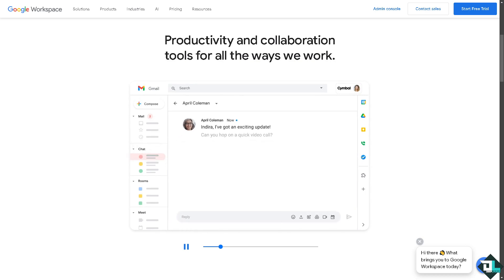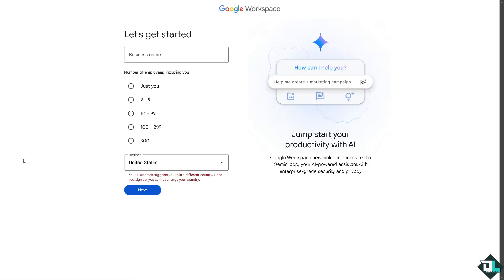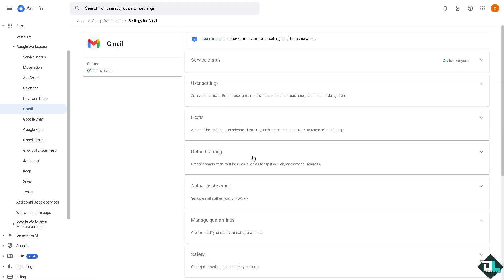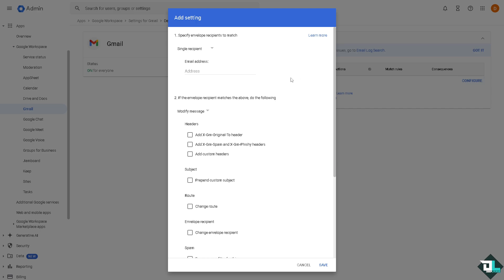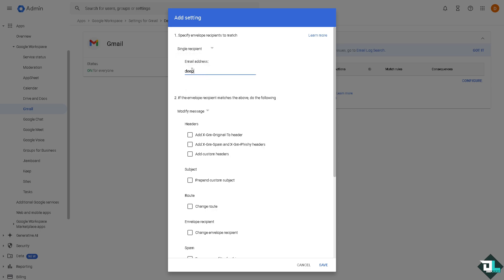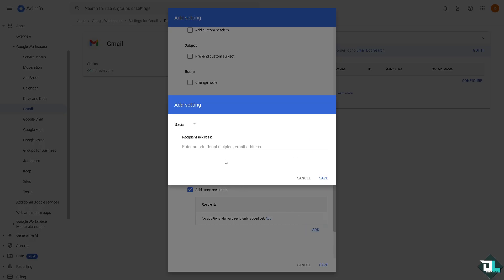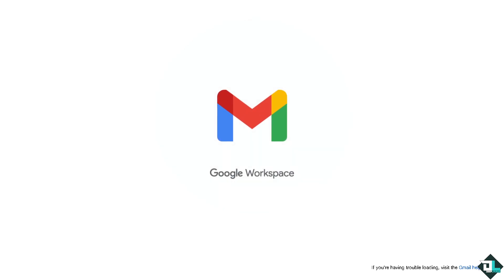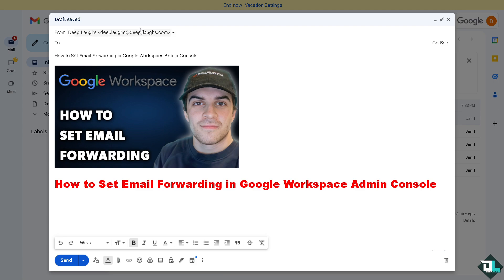How to Set Email Forwarding in Google Workspace Admin Console (Full 2025 Guide)